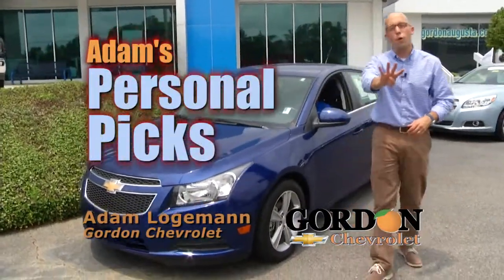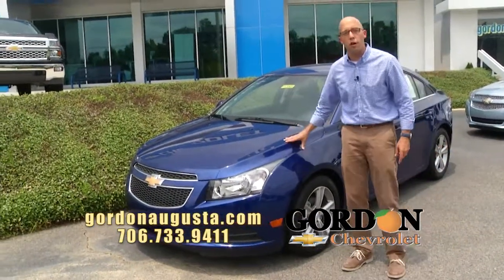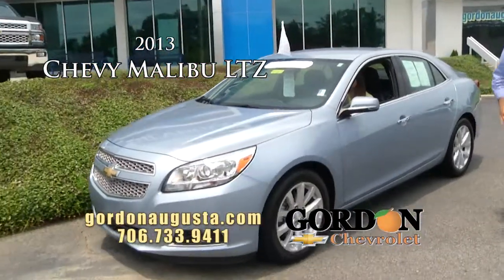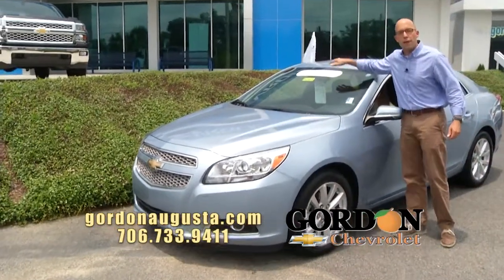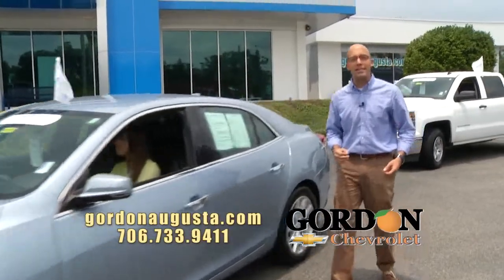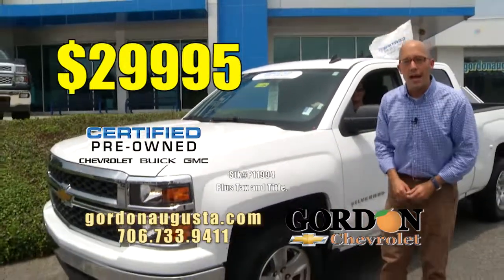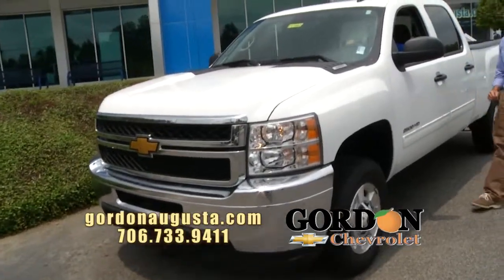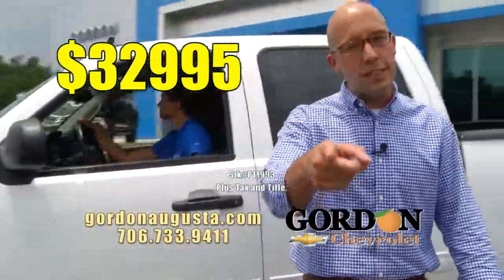Jul192014 LL Four